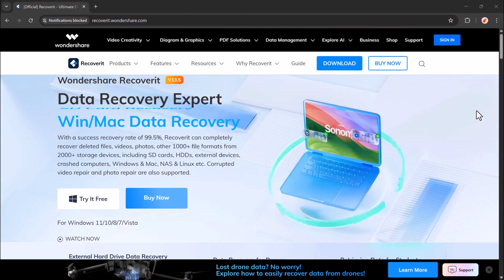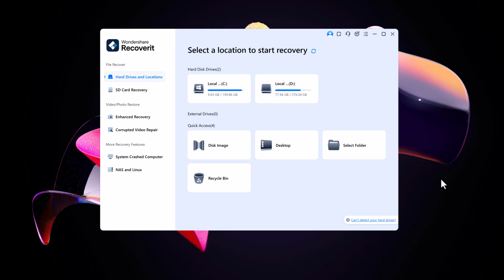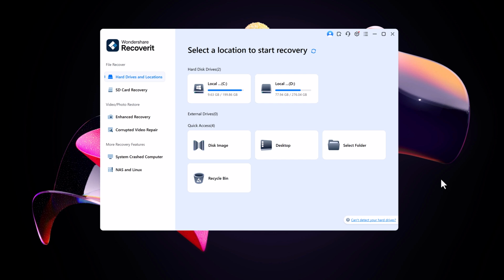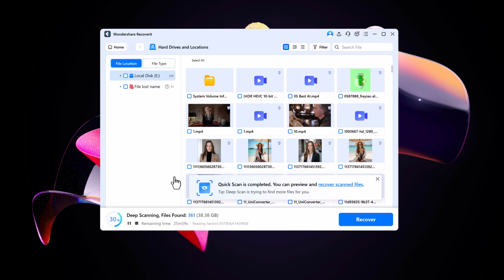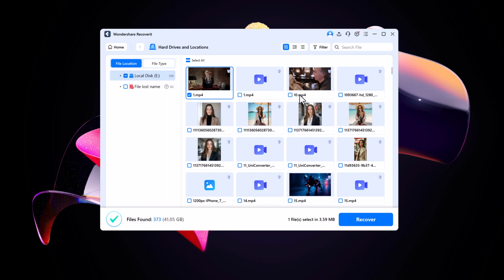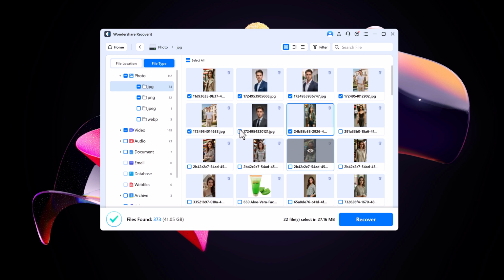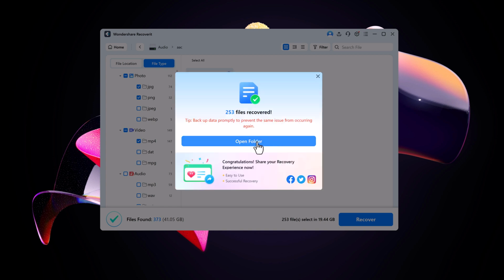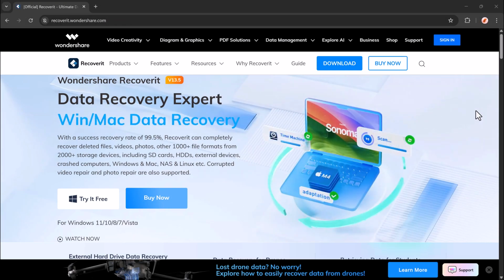How to Recover Accidentally Lost/Deleted Files from Hard Drive - Recoverit Data Recovery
Accidentally deleted important files? Don’t panic!🔗 Try Recoverit Data Recovery
In this video, we’ll show you exactly how to recover lost or deleted files from your hard drive—whether it's an internal drive, external hard drive, portable hard drive, SD card, or CF card.

Whether you're dealing with accidental deletion, formatting issues, or corrupted storage, Recoverit Data Recovery makes it incredibly easy to get your files back—quickly and efficiently.

This powerful data recovery tool supports a wide range of file types and storage devices, so no matter what kind of data loss you’re facing, Recoverit Data Recovery has you covered.
👉 Watch till the end for pro tips on recovering formatted drives and maximizing your success rate!

🔎 Related Topics Covered:
How to recover files from hard drive
Best hard drive recovery software in 2025
Recover files from external hard drive or formatted disk
Portable hard drive recovery tips
External hard drive not showing up? Here’s what to do!